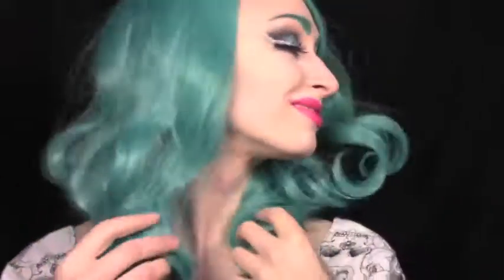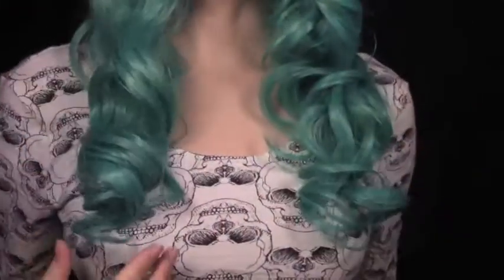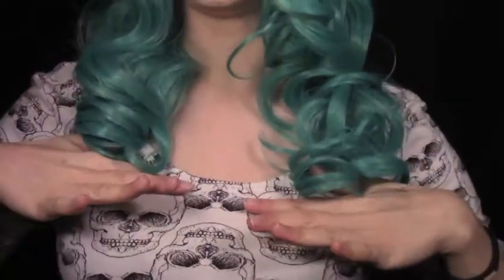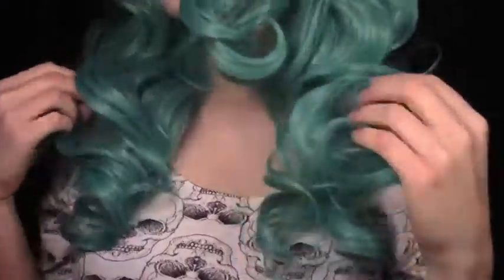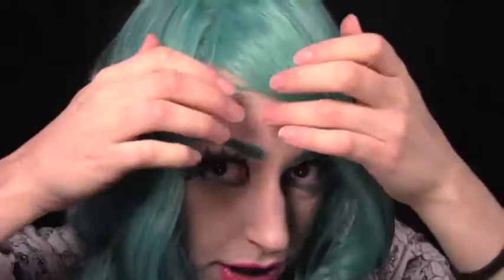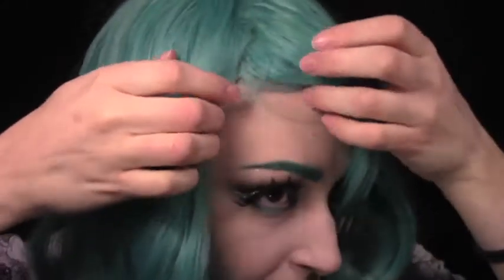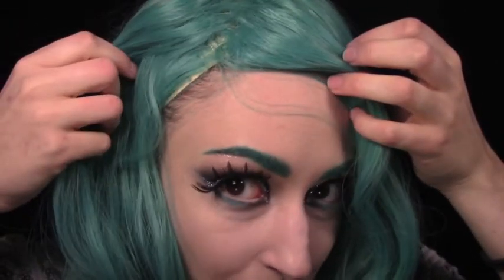Wig Is Fashion Review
New wig time!

I filmed a makeup tutorial for the look I have in this video, which will be coming later this week :)
If you’d like to take a look at the wig I’m wearing, you can find it

Periscope: @vesselofblood

Copyright Vessel Of Blood 2016